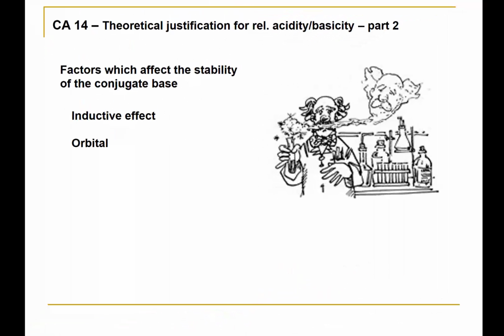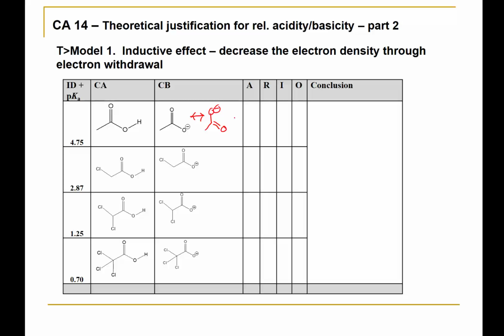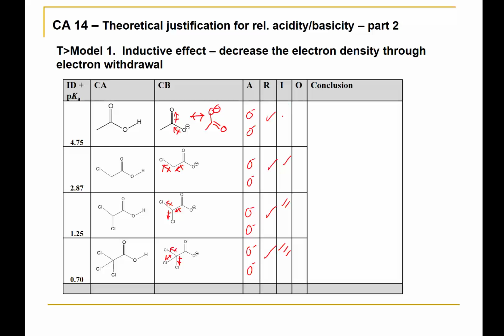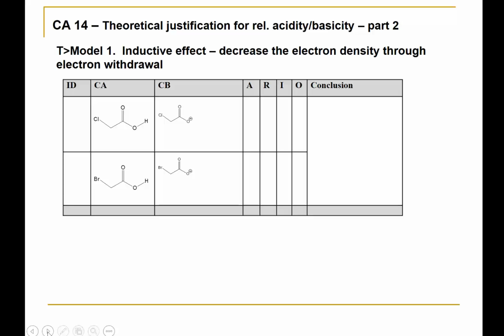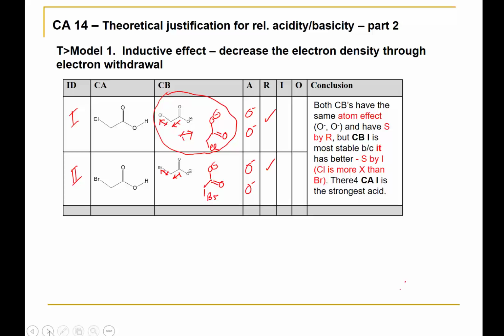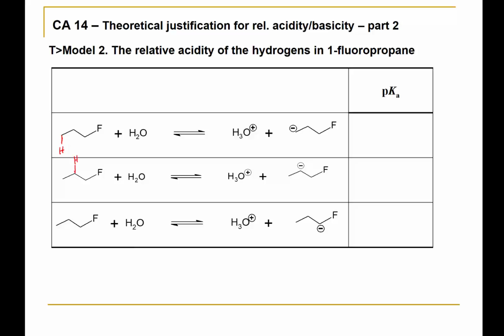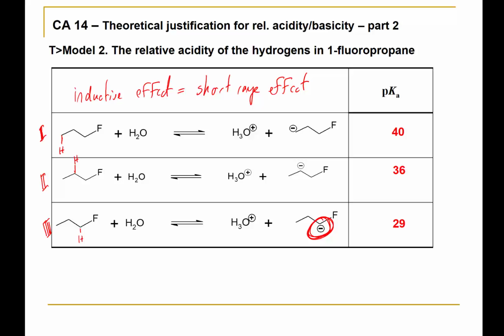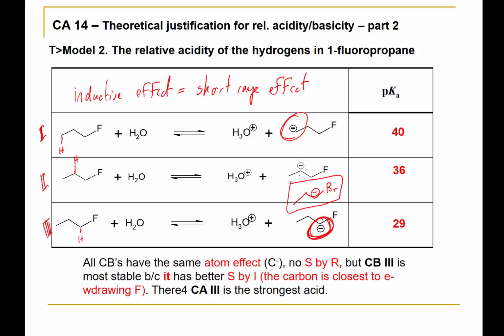chemact14 - part 2a